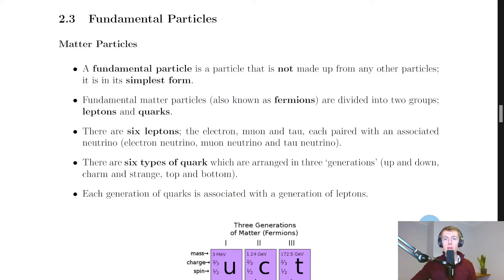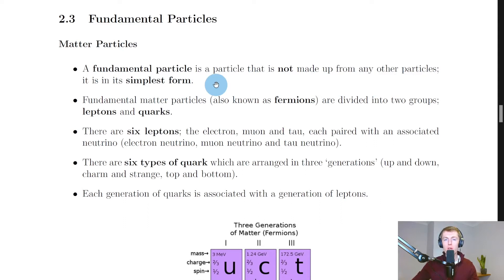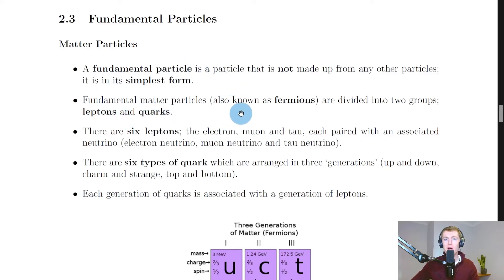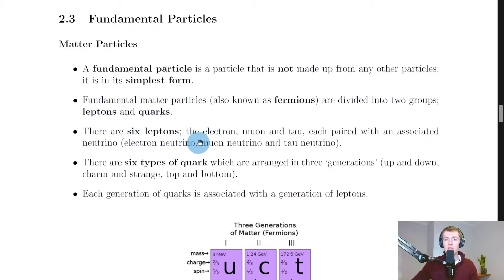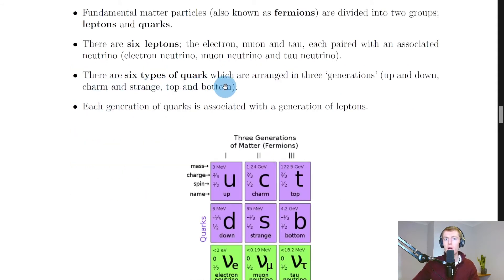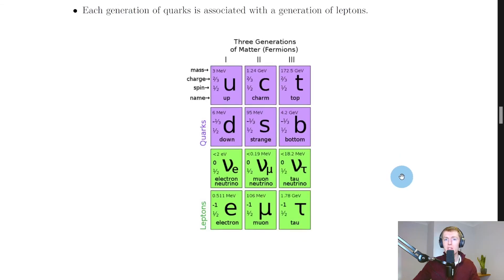Higher Physics | Particles & Waves | Fundamental Particles | THEORY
A brief overview of fundamental particles (i.e. matter particles) from the Particles and Waves topic in the Higher Physics course.